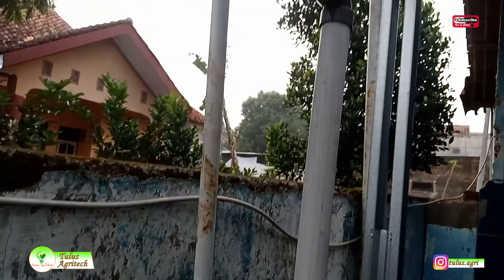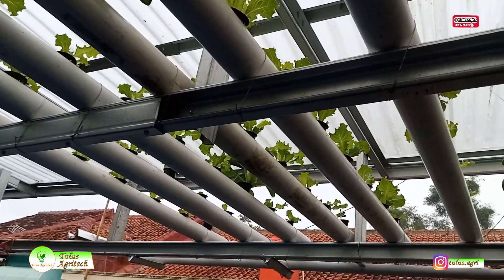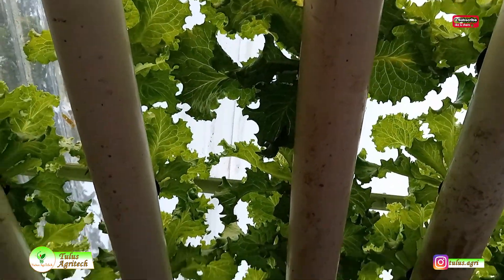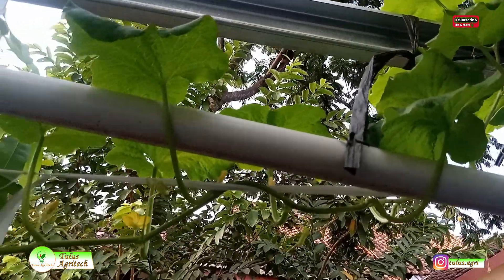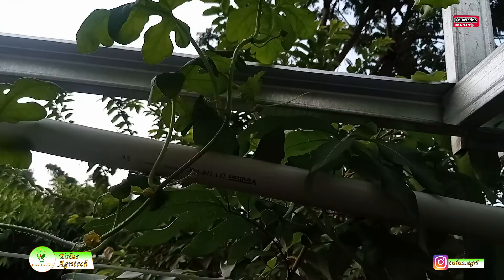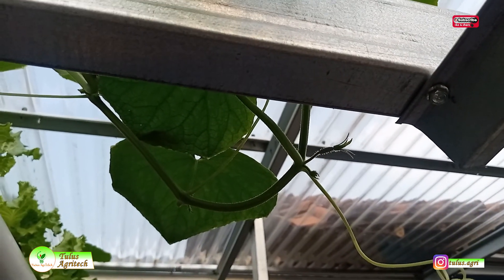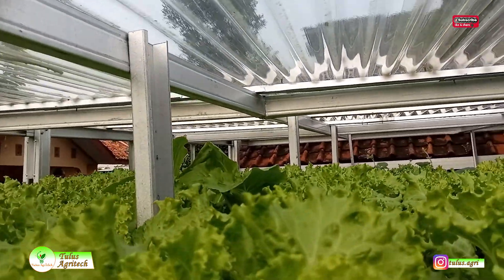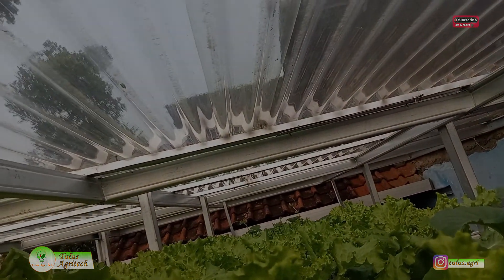MENANAM SELADA SISTEM HIDROPONIK MEMANFAATKAN GARASI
Selada menjadi salah satu komomditas sayuran dengan nilai yang cukup tinggi. Sebagai sayuran hijau yang banyak dikonsumsi, selada mengandung mineral iodium, besi, tembaga, fosfor, kobalt, kalsium, kalium, mangan, dan seng.

semoga bermanfaat
Terimakasih